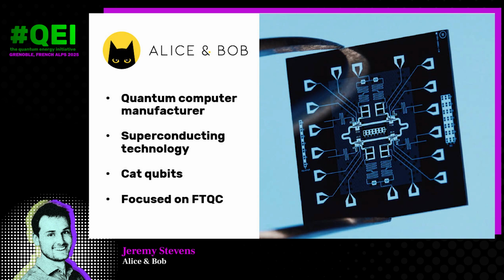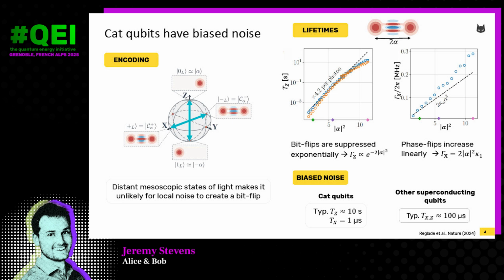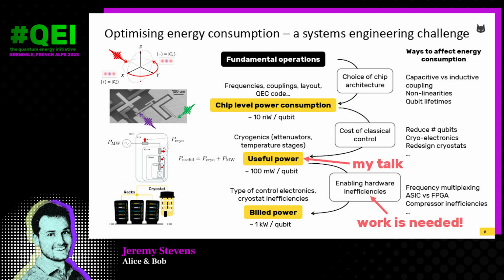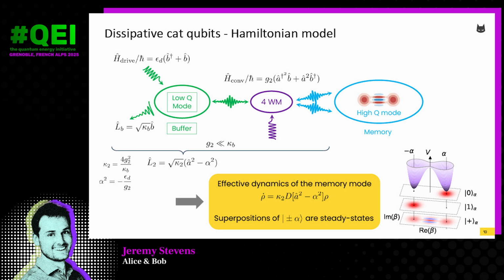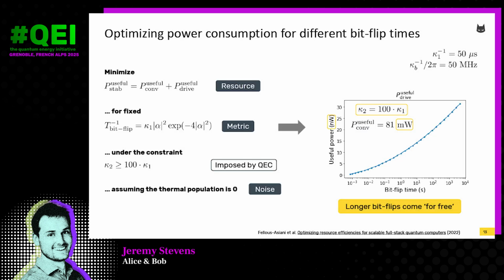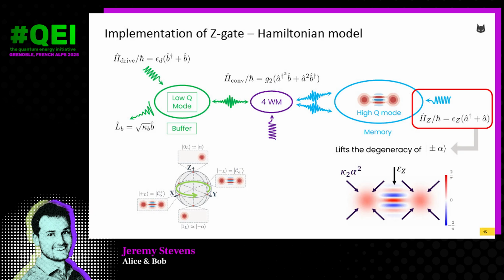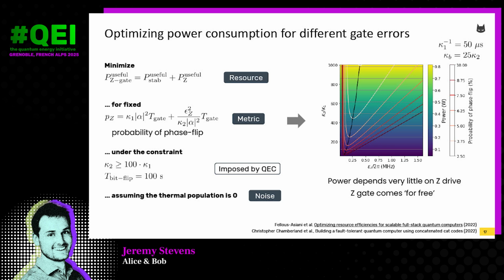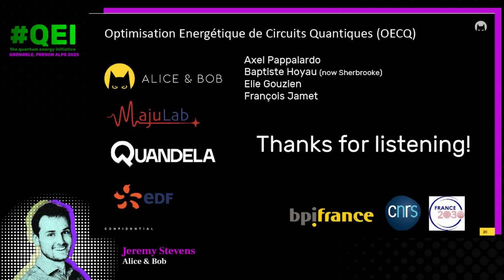Jeremy Stevens - Energy consumption of superconducting cat-qubit operations